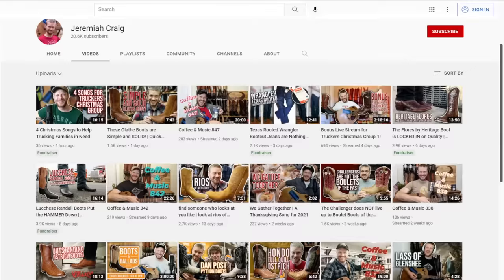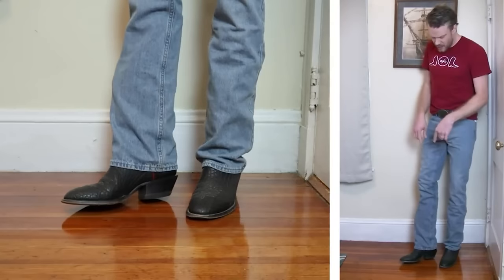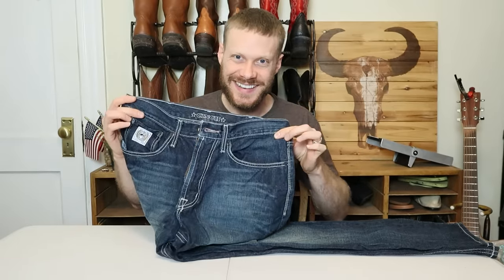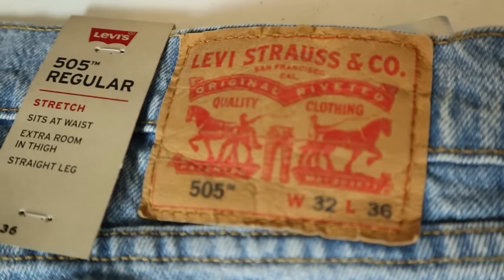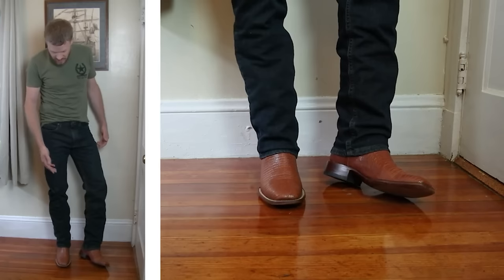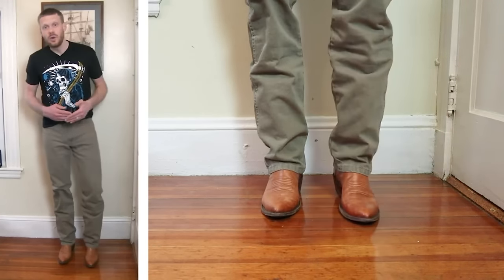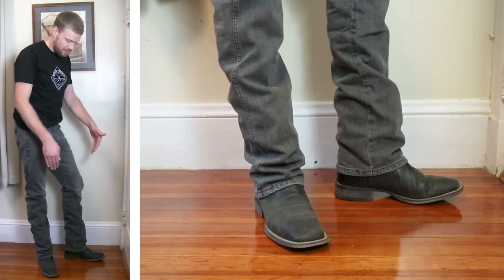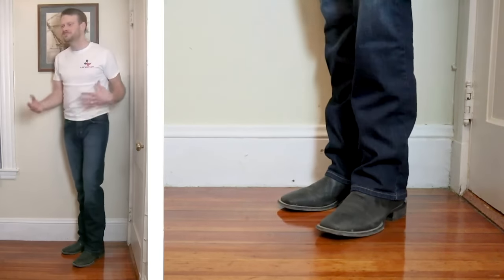My favorite men's jeans for cowboy boots in 2021! From $15 to $80!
I tried 14 jeans for cowboy boots in the past year and today I rank them from worst to first!

Timecodes and contents
00:00 - Intro
01:38 - 14
02:00 - 13
02:25 - 12
02:56 - 11
03:32 - 10
04:01 - 9
04:29 - 8
04:56 - 7
05:37 - 6
06:11 - 5
06:46 - 4
07:12 - 3
07:51 - 2
08:31 - 1
09:12 - Outro